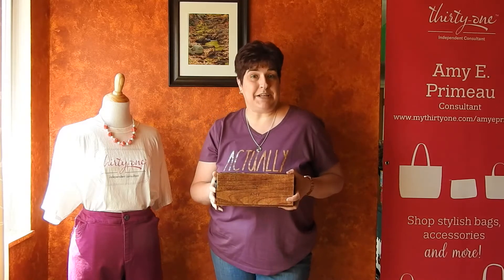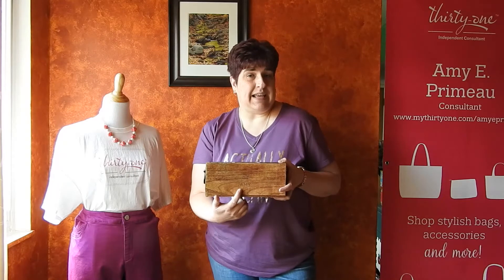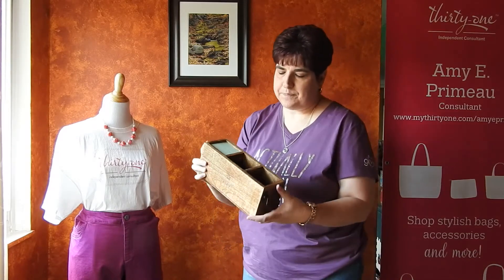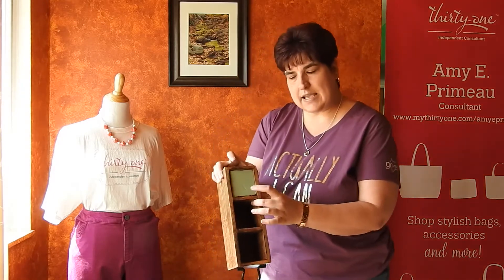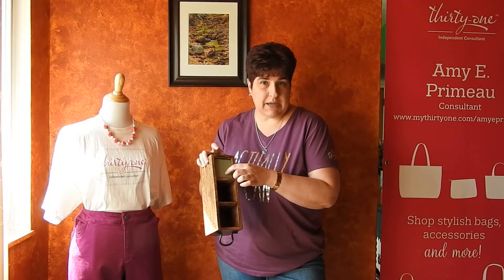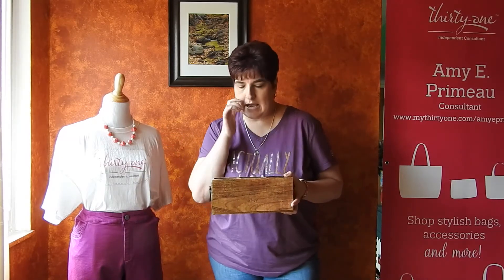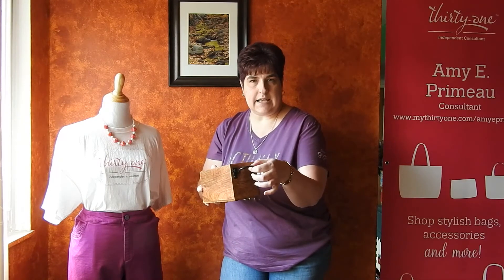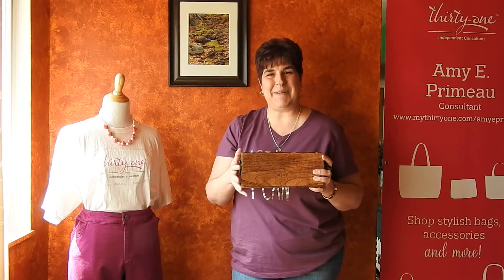Close to Home Caddy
Thirty-One's Close to Home Caddy is part of our beautiful wood decor line.  It has so many uses:  as a remote caddy, as a charging station, or even use it as a centerpiece that you can change seasonally!  It is available in Natural Wood as shown in the video or also in Grey Wash Wood.

I'm happy to help create a beautiful piece that you will love.

Or join the fun in my Facebook VIP Group: Amy's Bag Adventures